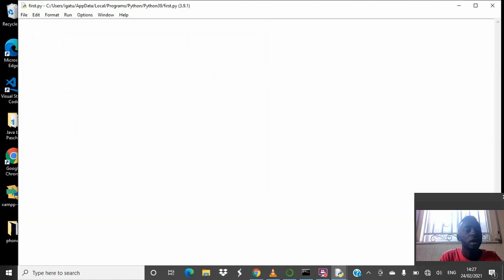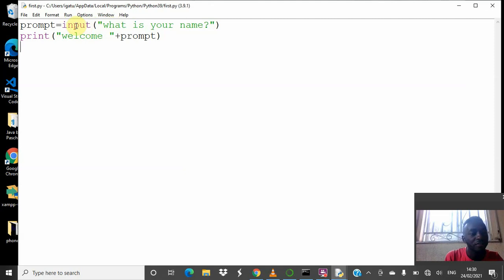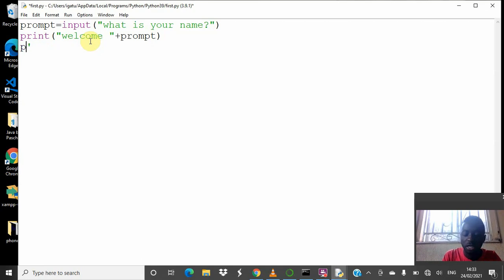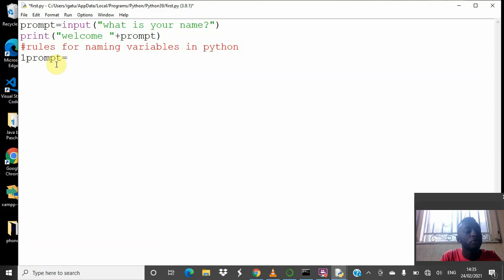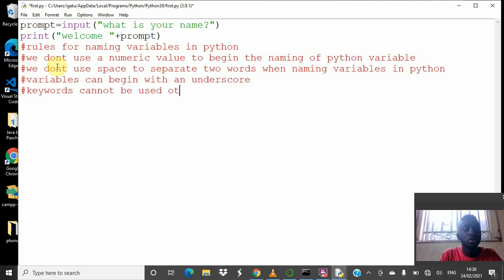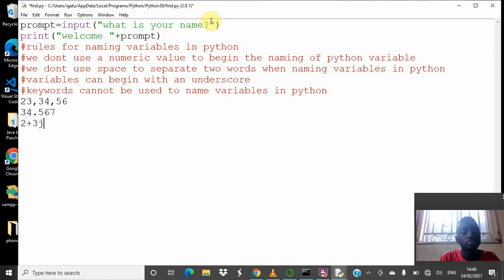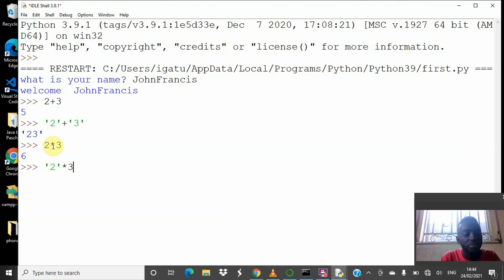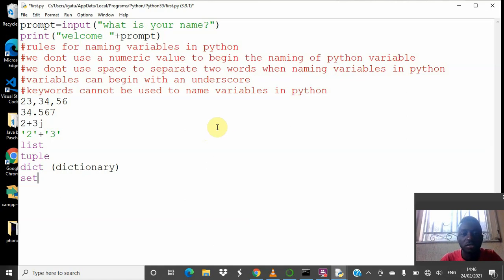Variables, Data types and your first program in python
learn about variables and data types as well as writing your first program in python